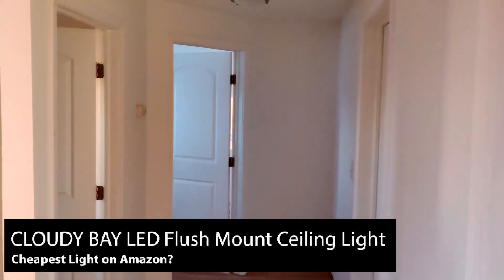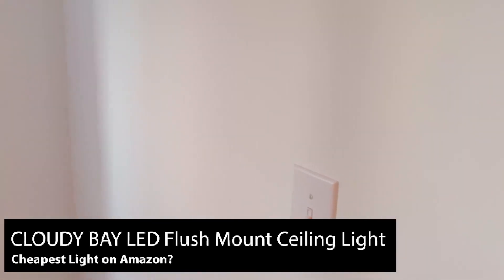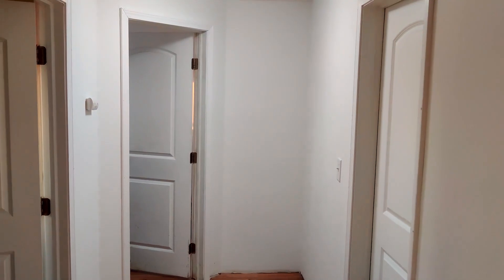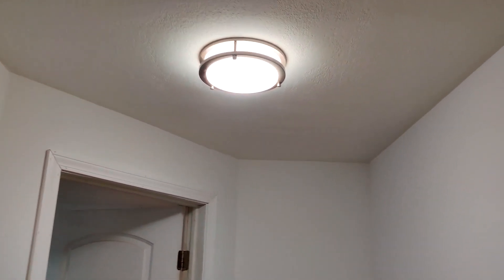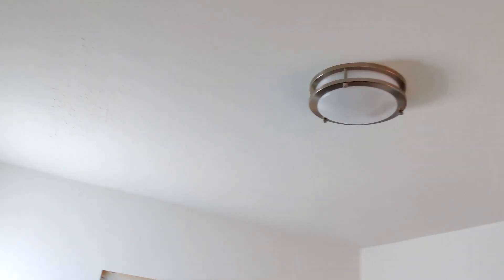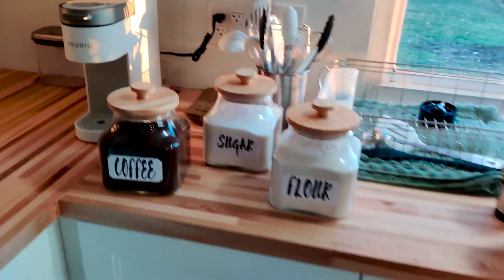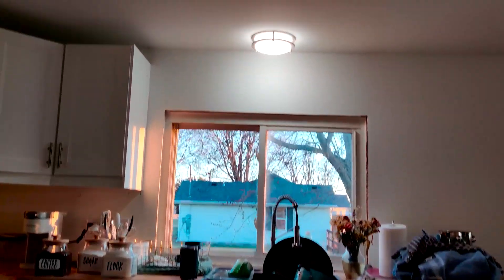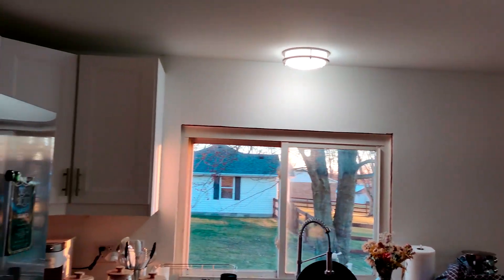CLOUDY BAY LED Flush Mount Ceiling Light Review